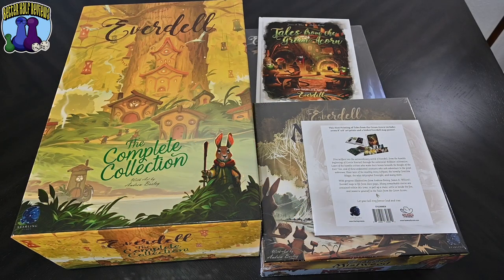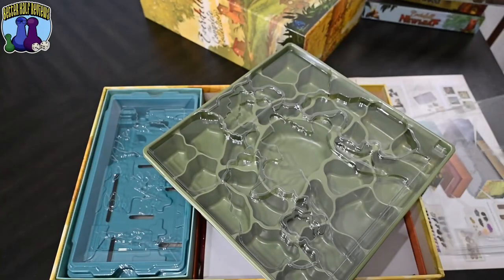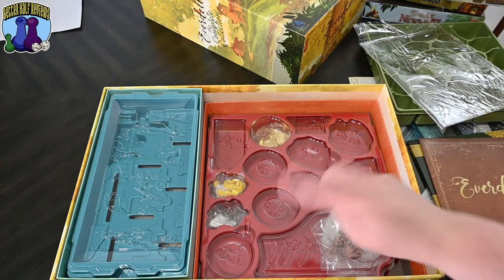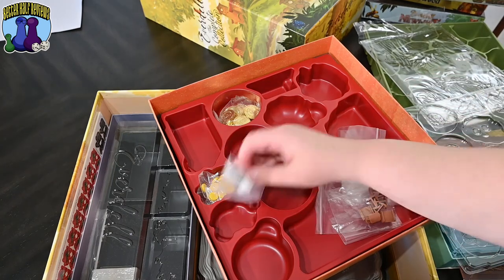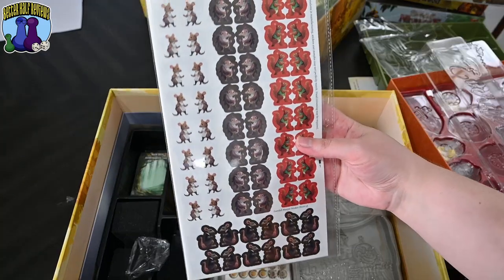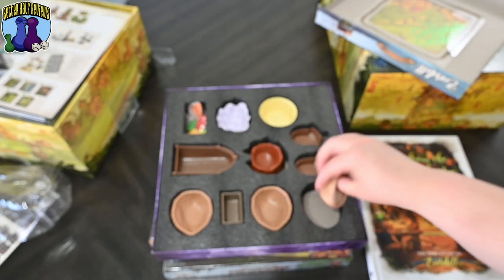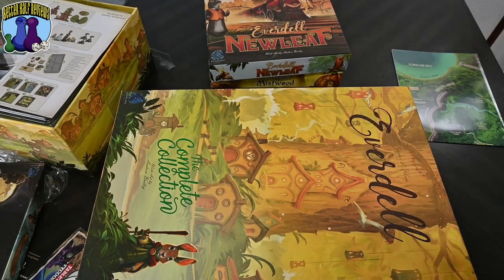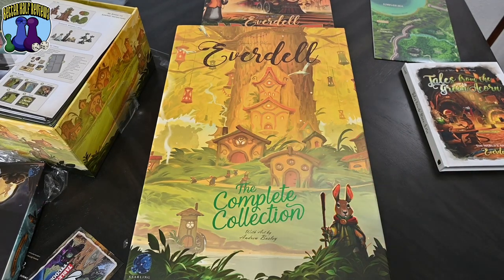Unboxing Everdell Big Box, Newleaf, Mistwood and add-ons!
Alison unboxes the "Big Ol Box" for Everdell along with its newest expansions Newleaf Mistwood! There's also the deluxe resource vessels, art prints, and the Green Acorn book full of lore and more art!

00:00 Intro
00:30 Art prints
01:07 Big Box
12:14 Deluxe Resource Vessels
14:31 Mistwood
18:23 Newleaf
23:24 Green Acorn book
25:50 First impressions